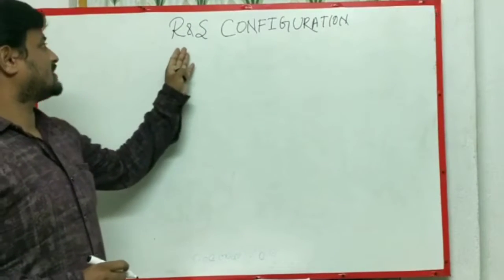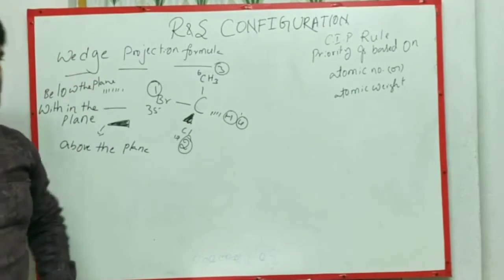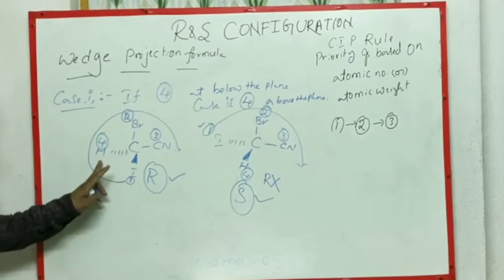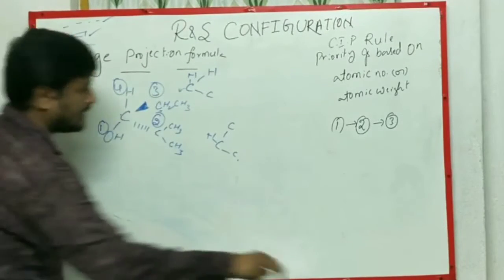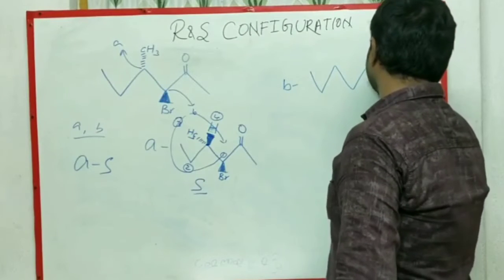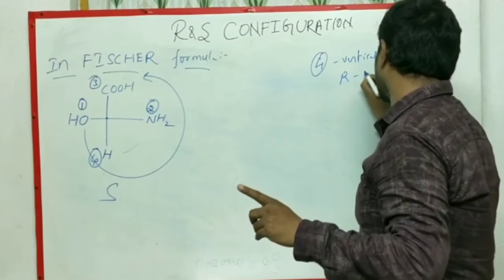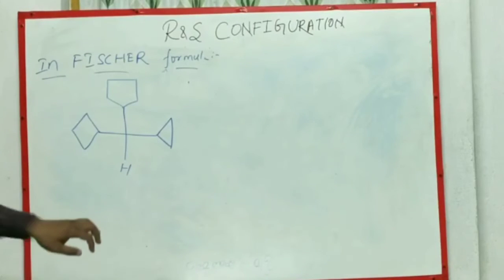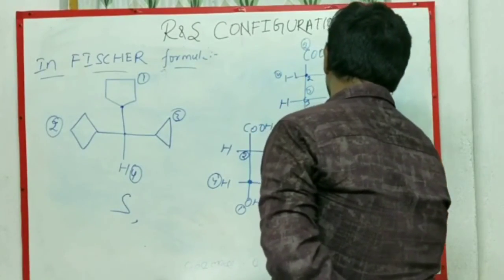RS configuration by S.K.BEHARA sir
In this video Explains about Wedge Projection formula and Fischer Projection formula and Identification of R or S Configuration in Wedge and Fischer Projection formulae

My Previous isomerism topic links